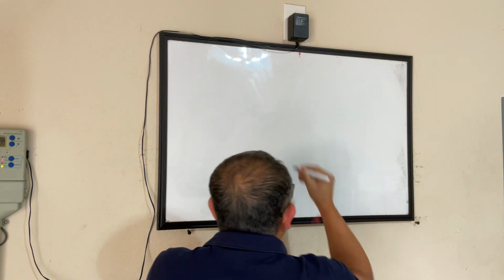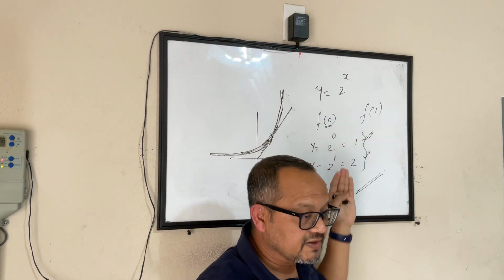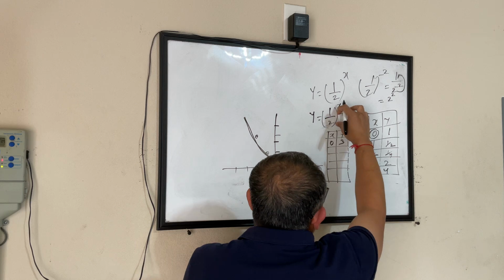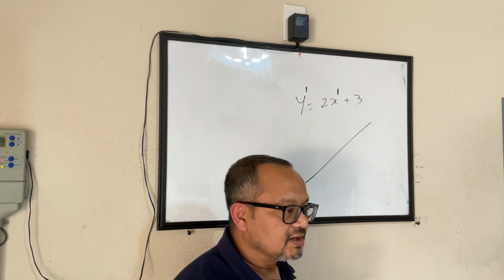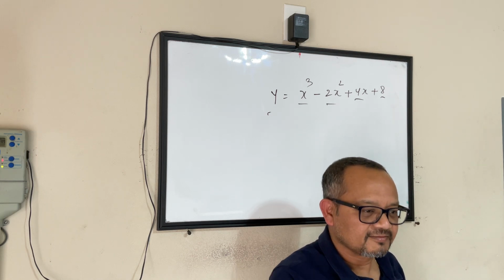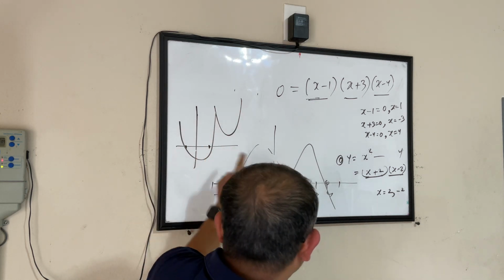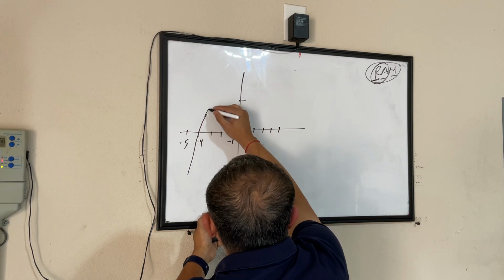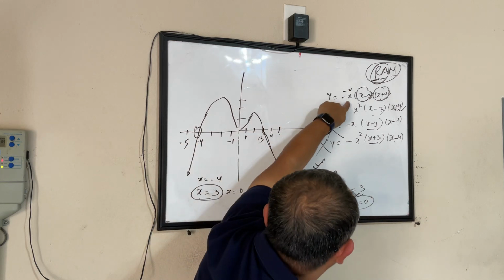SAT Prep || Features of polynomial function graphs